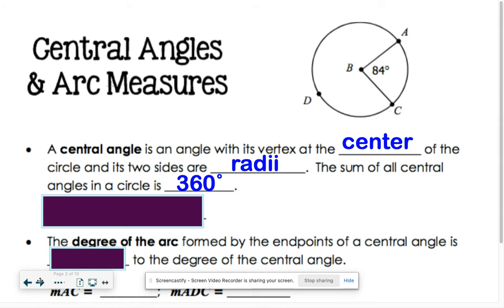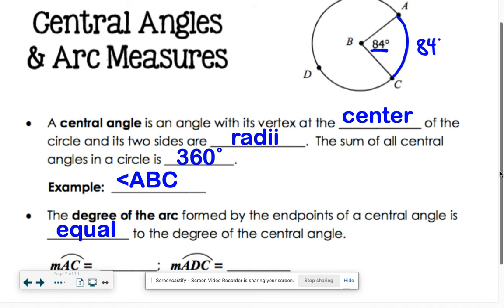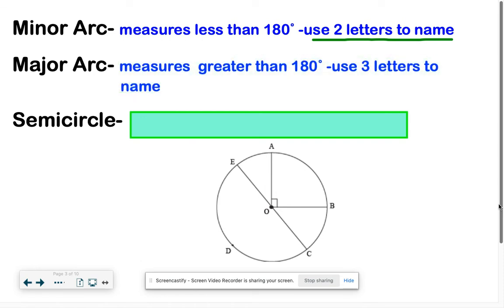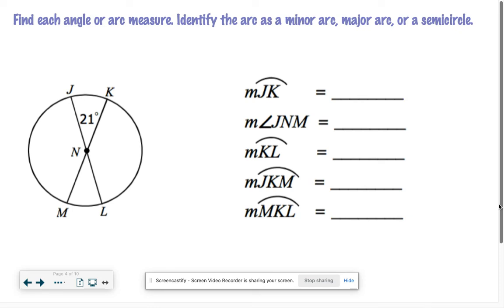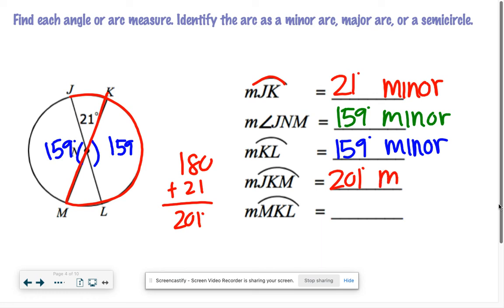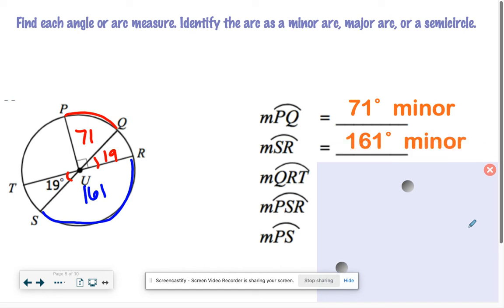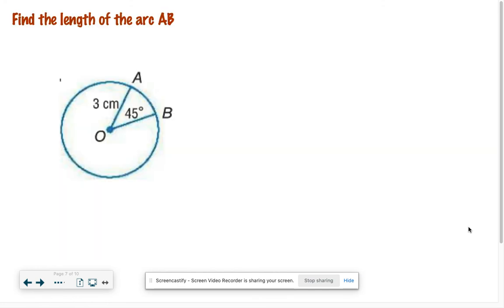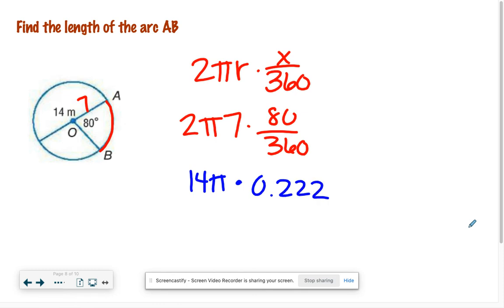Enriched Geom: Measuring Angles and Arcs